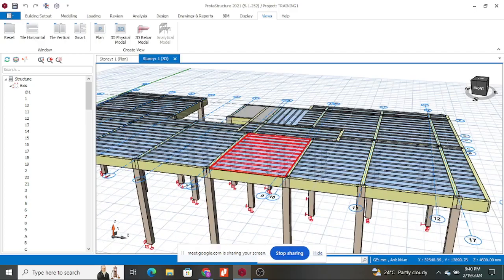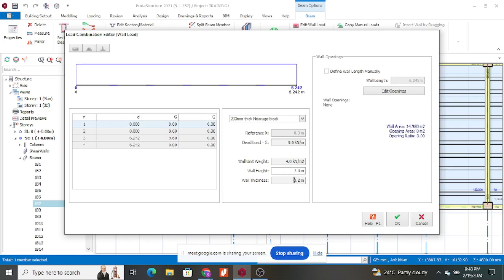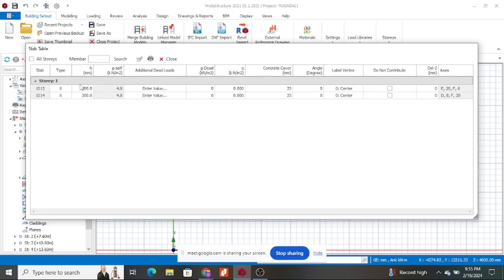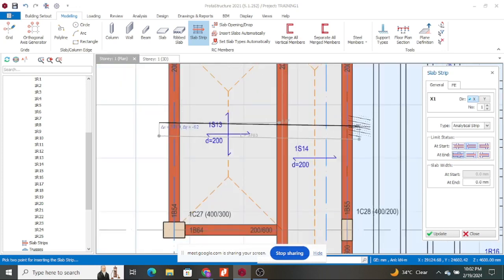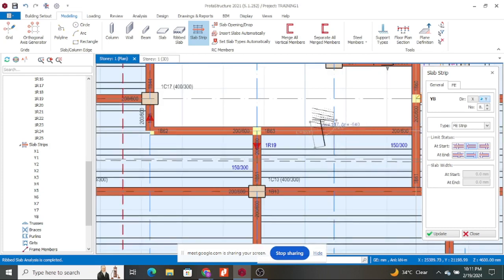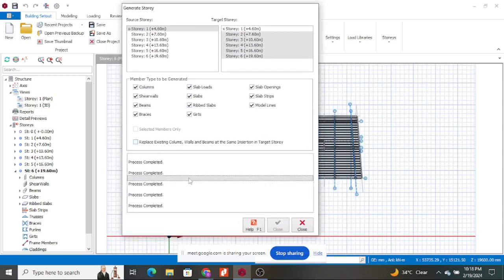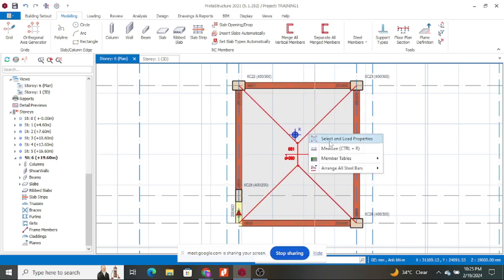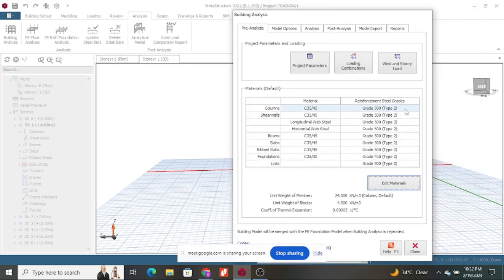STRUCTURAL DESIGN. WORKING WITH PROTASTRUCTURES 2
This video is a continuation of the video "Structural design. Working with prota structures 1." Here guidance is provided on the modelling and loading of slabs, beams and generating that to other stories to create a full model. This series goes up to part 7 so there is muh more to watch out for.